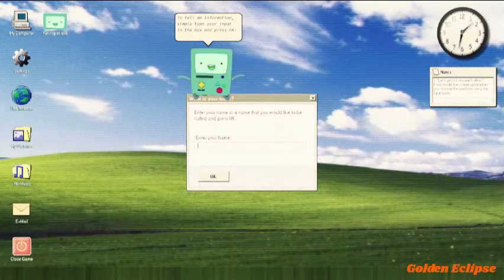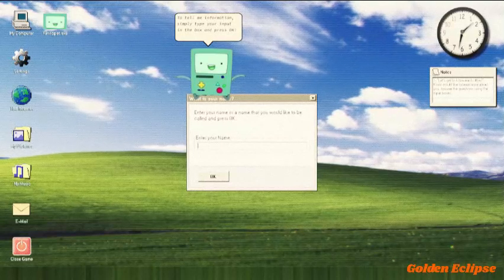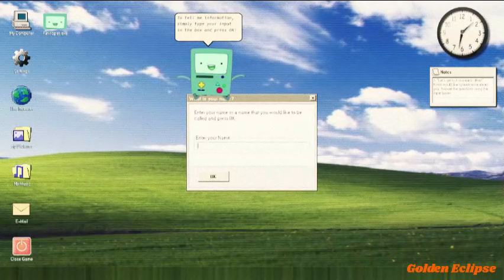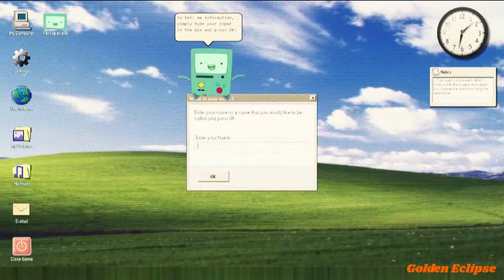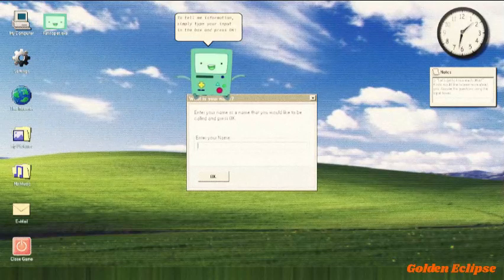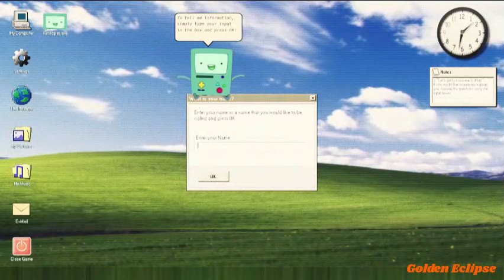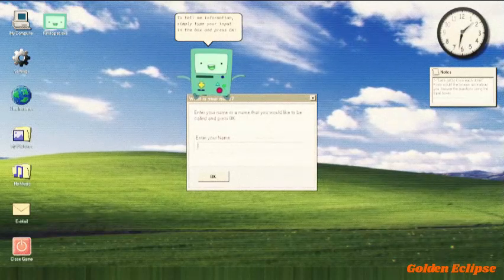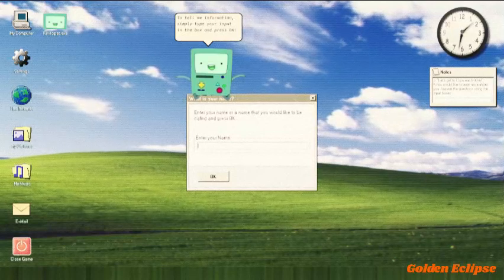BMO - A world I built for you (AI cover)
When I listened to this song from Kinitopet I instantly fell in love with it. So, I decided to make another robot sing it. Here's BMO singing A world I built for you.